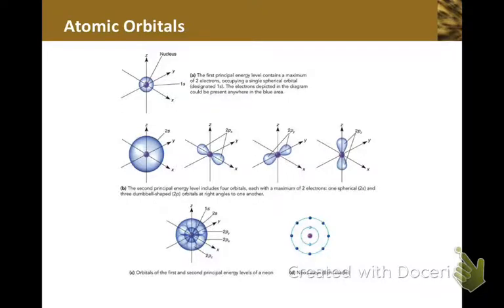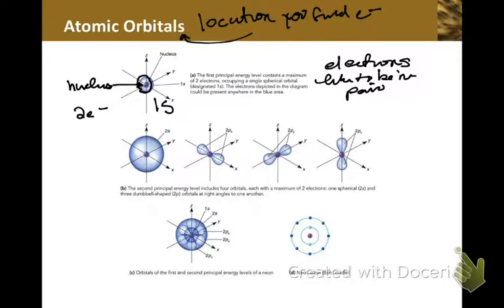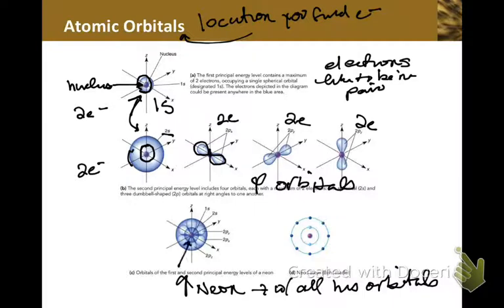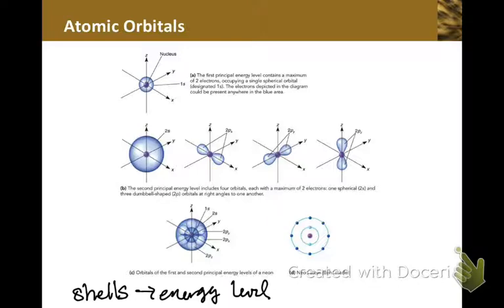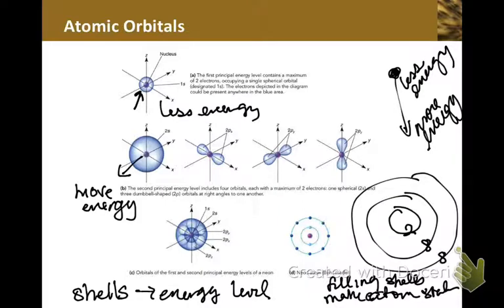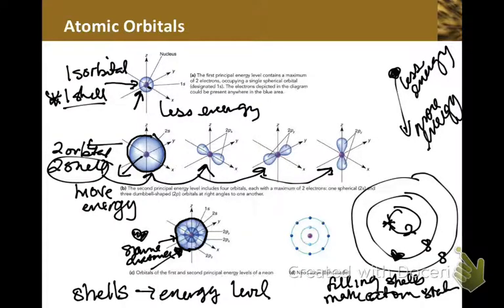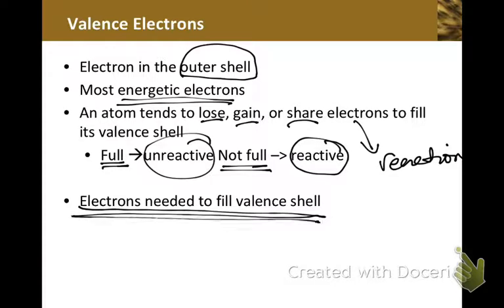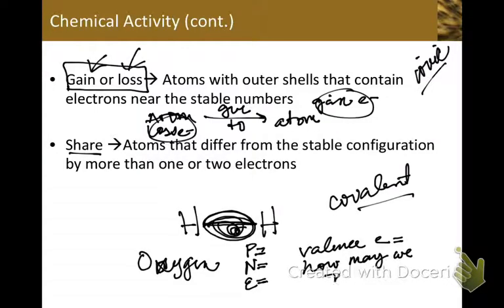Unit 2: Atoms, Part 4